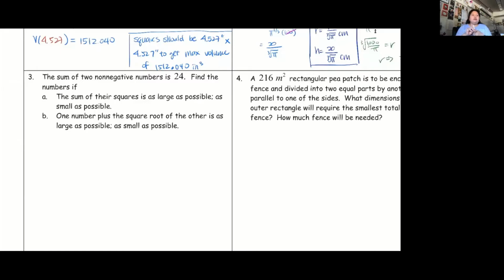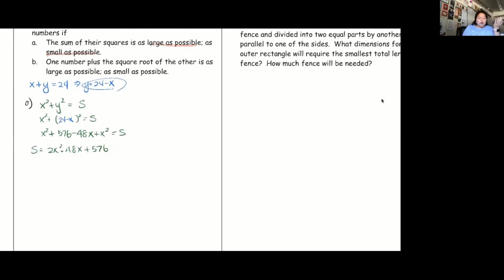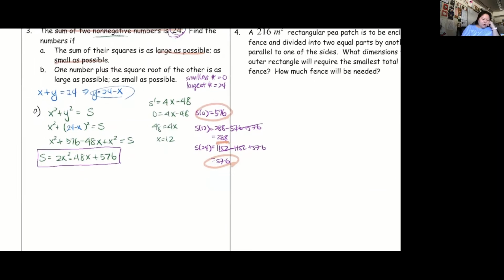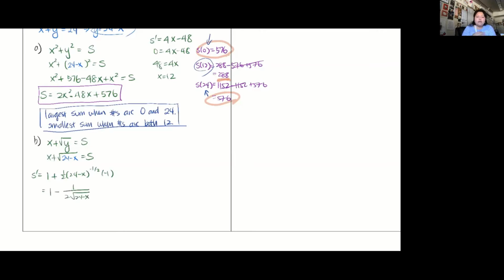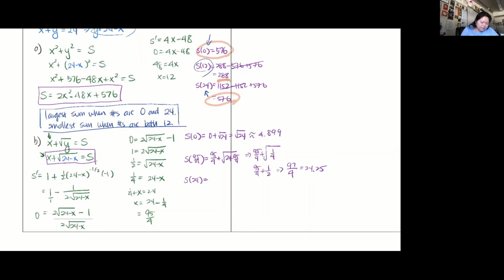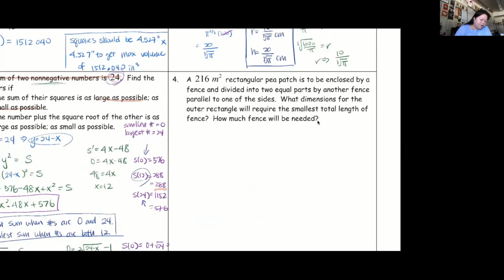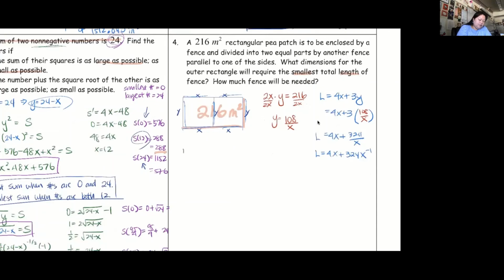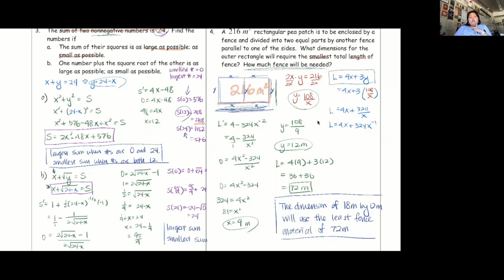Calc L5 4 Part 2